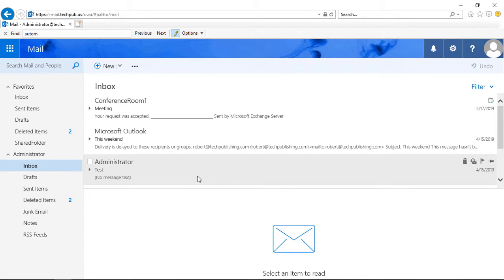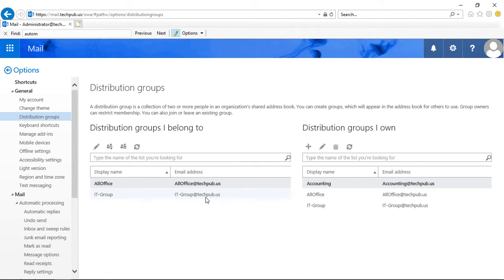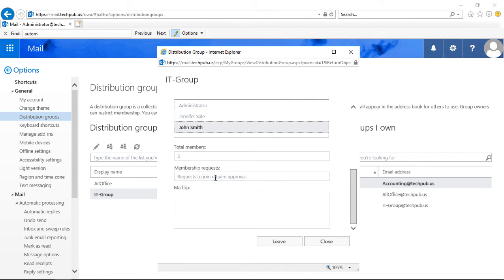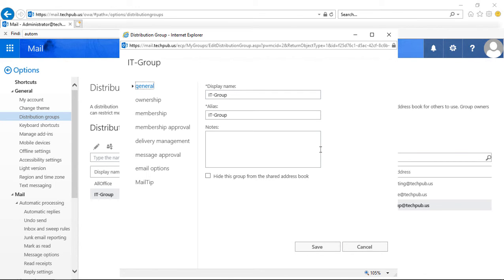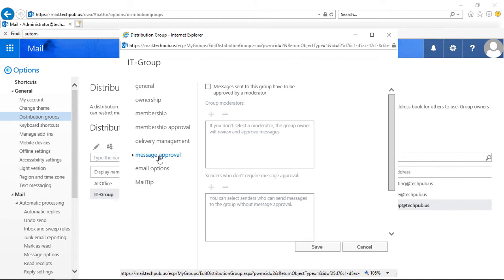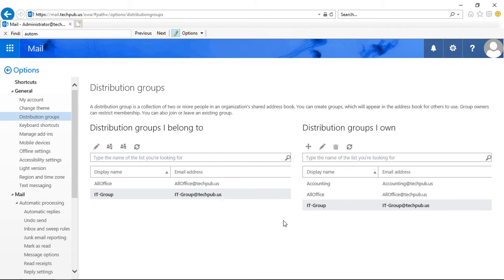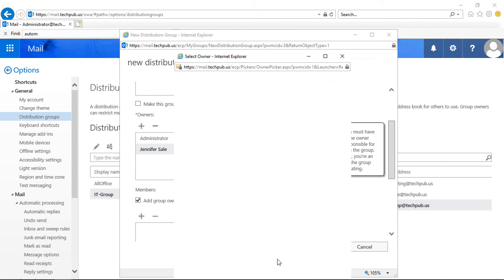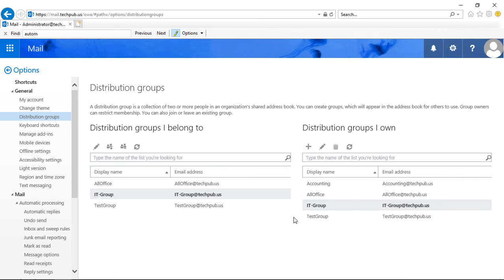How to manage Distribution Groups in Outlook Web App 2019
Professor Robert McMillen shows you how to manage Distribution Groups in Outlook Web App (OWA) 2019